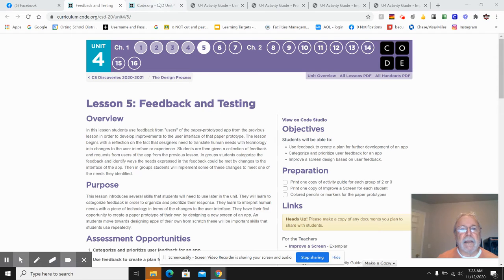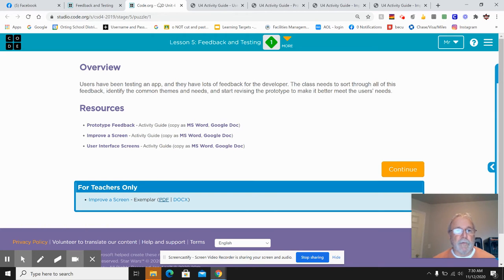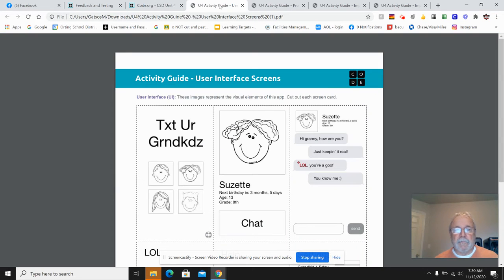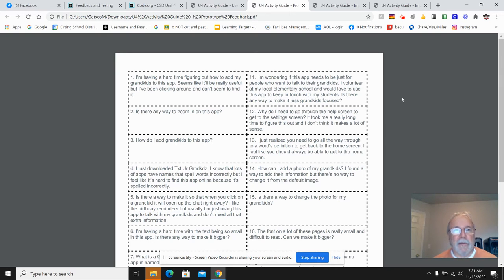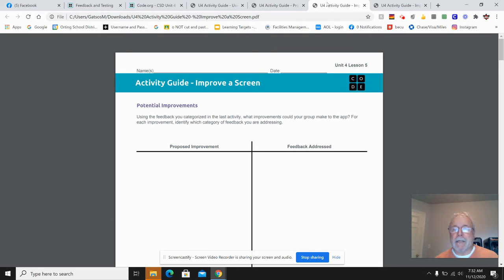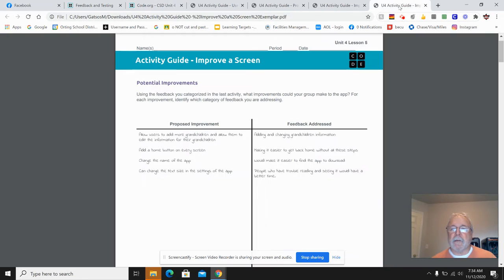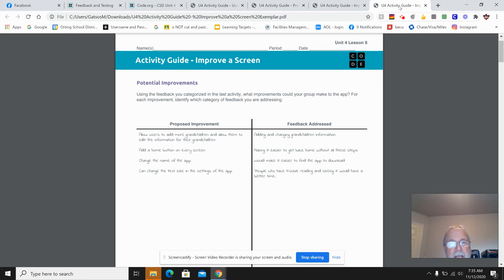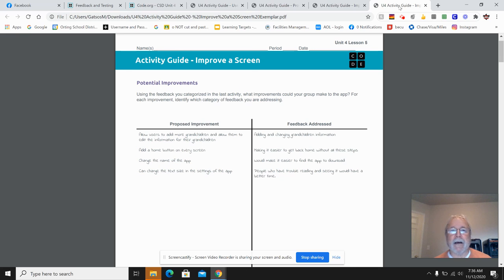Unit 4 Lesson 5 "Feedback and Testing"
Code.org  Unit 5 Lesson 5